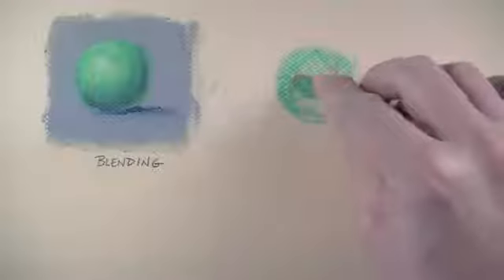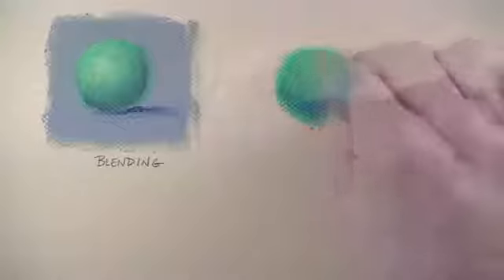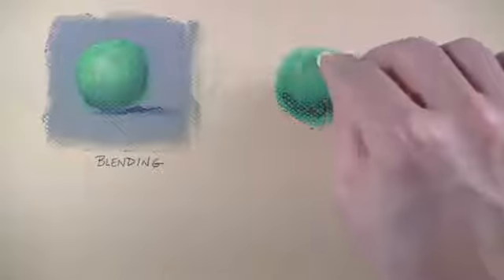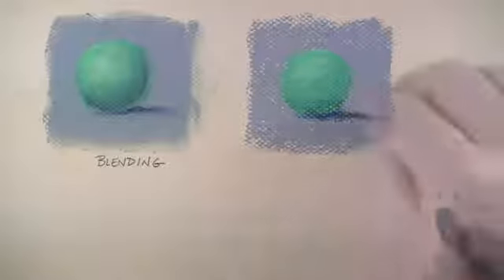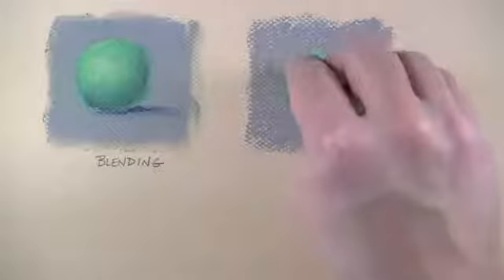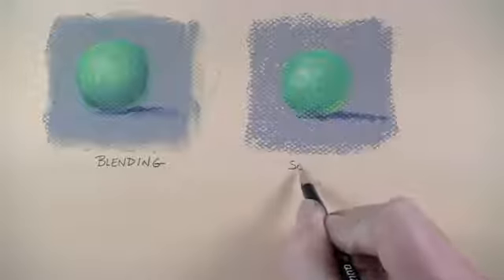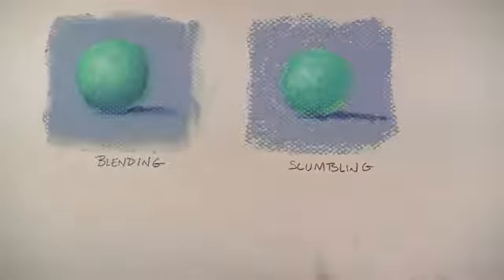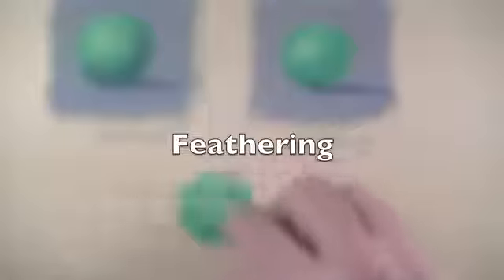pastel drawing techniques pastel drawing painting techniques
for more on this tutorial. Learn three approaches to applying pastels to a surface in drawing in this tutorial. Blending, scumbling, and feathering are all covered.

pastel drawing techniques - visit for more on this learn three approaches to applying pastels to a surface in

pastel drawing techniques - learn how to understand the qualities of soft pastel with artist michael howley in this beginner's guide to pastel more art lessons:

pastel drawing techniques - i show you 5 soft pastel techniques in an easy step by step tutorial for intro to pastels course: my recommended products:

pastel drawing techniques - pastels has some very exciting techniques and in order to use pastels to their fullest extent they need to be the good